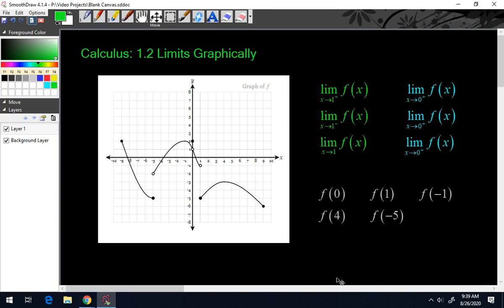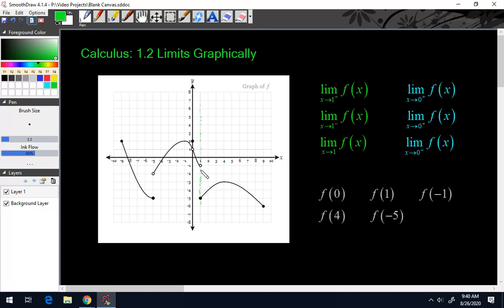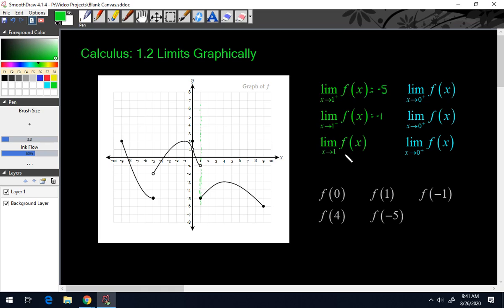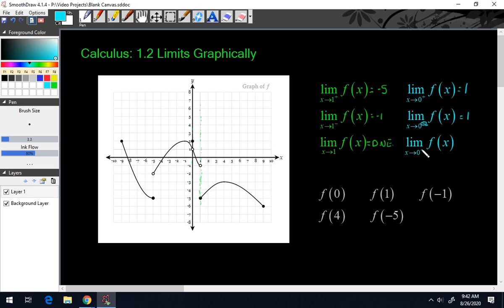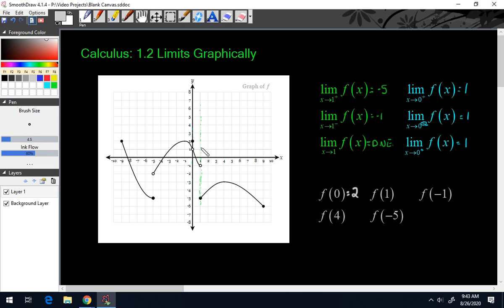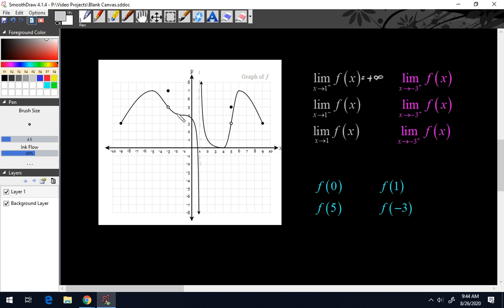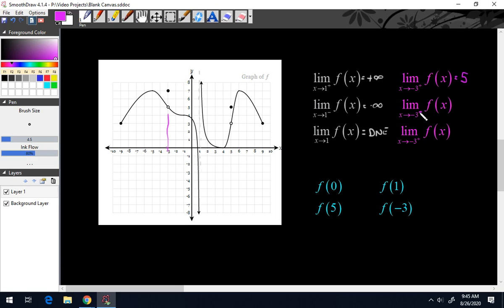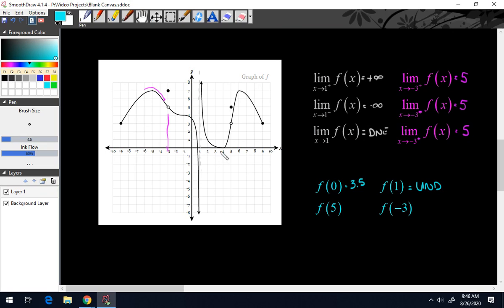Calculus: 1.2 Evaluating Limits Graphically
How to evaluate limits graphically